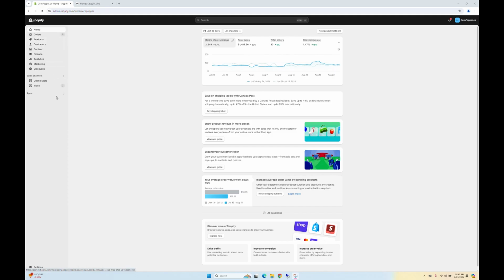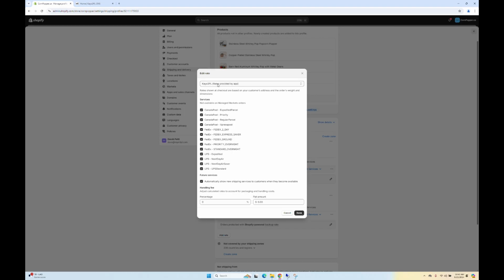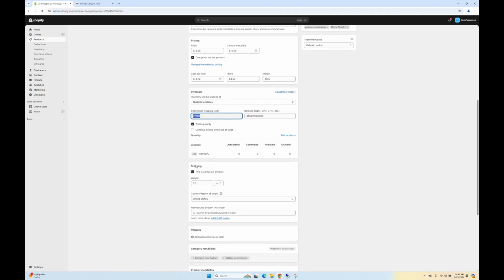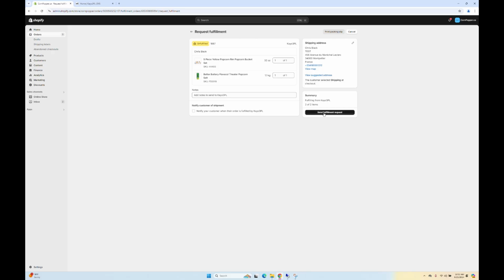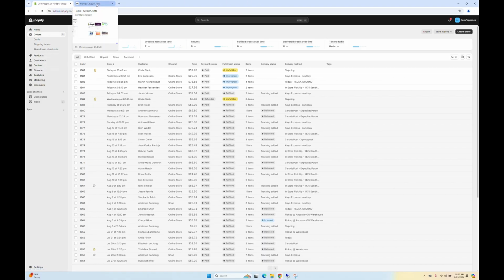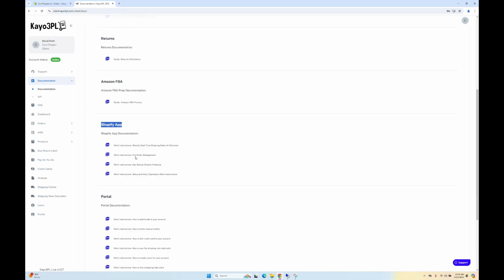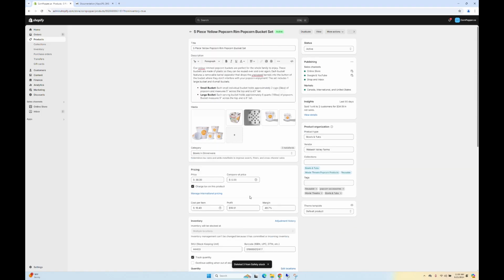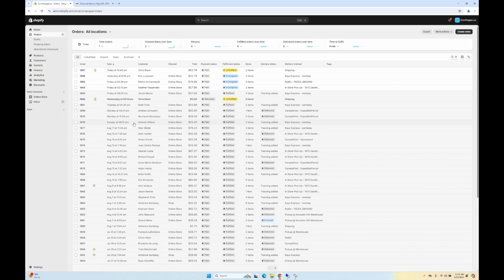Kayo3PL Shopify App Overview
Explore our Shopify fulfillment app fully integrated into our Kayo3PL order fulfillment system. Get live checkout shipping rates and manage pre-orders easily!